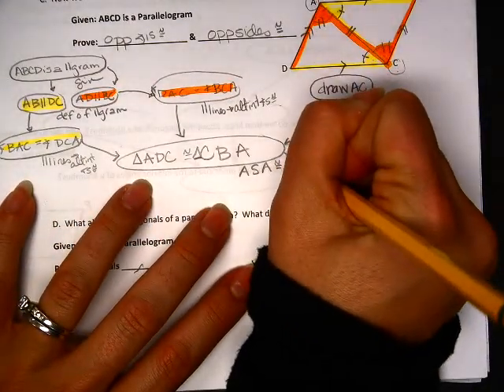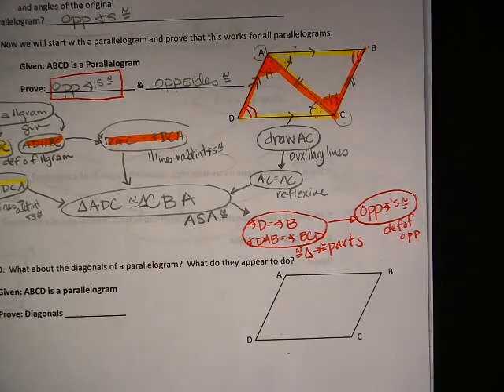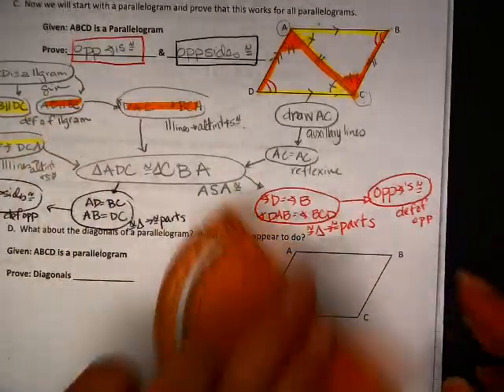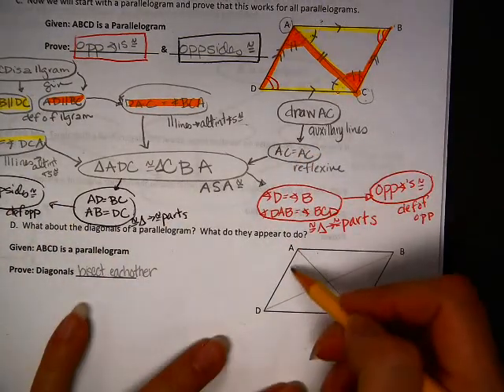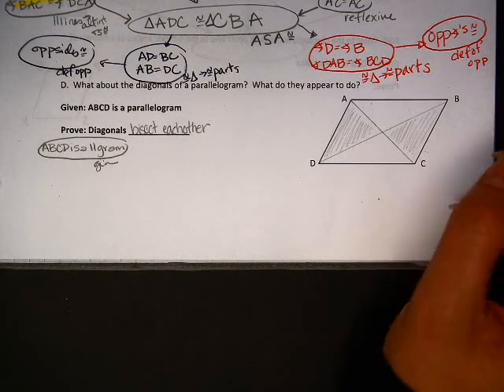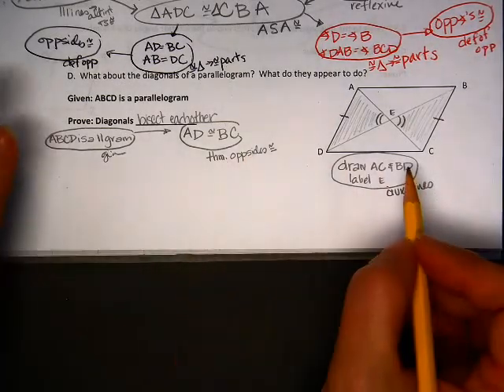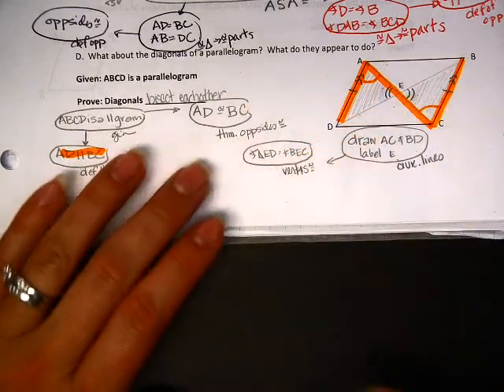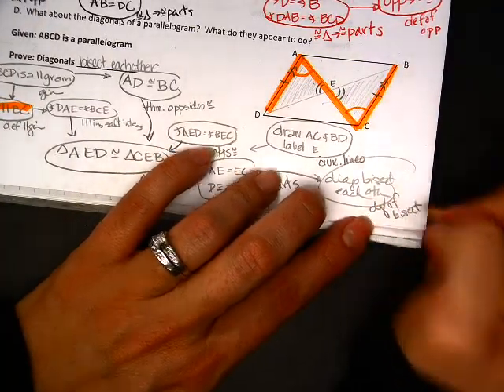HG 7 2 1 parallelograms